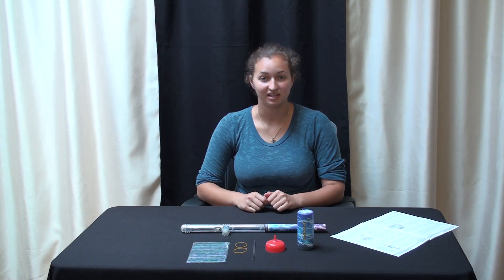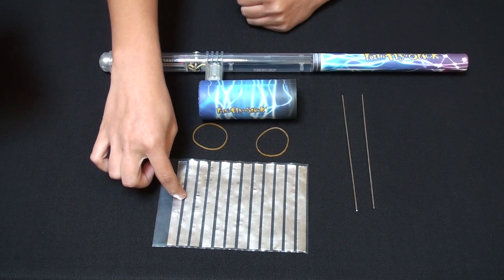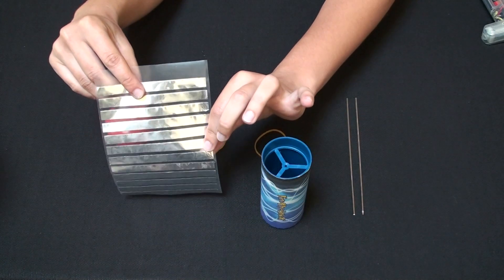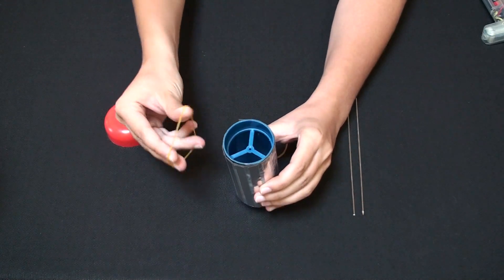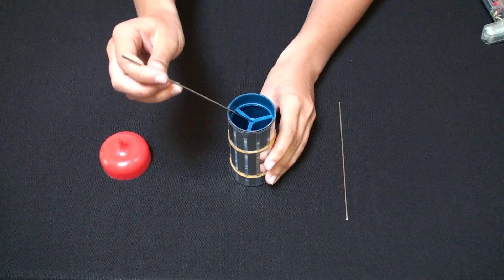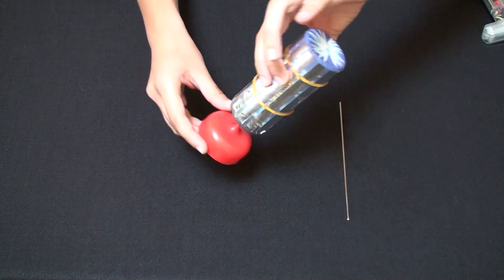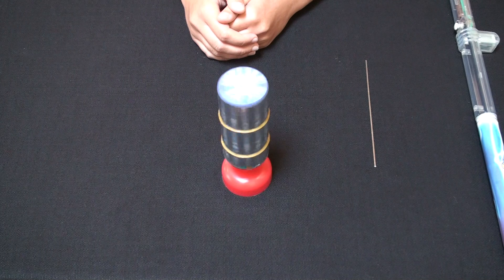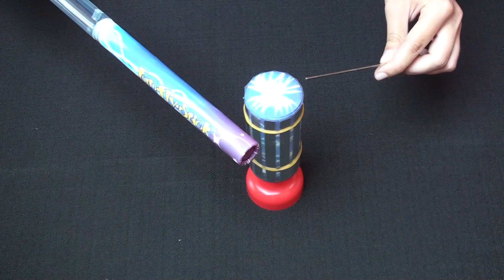The Electrostatic Motor experiment, Science Kit with the Fun-Fly-Stick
Unitech Toys, Science Kit, with a transparent Fun-Fly-Stick and 26 pc experiment kit. Fun-Fly-Stick is a miniature, hand-held, battery-operated Van de Graaf Generator. It is safe to touch; it will not zap you. You can
levitate lightweight Mylar shapes using the Fun-Fly-Stick. Check the videos posted by our channel for the Science Kit.

This video shows how to make a simple motor using components of the static Electricity Science Kit with the Fun-Fly-Stick.
Included with the Science Kit is a detailed Experiment Guide that explains in depth every single experiment including the one on the video.